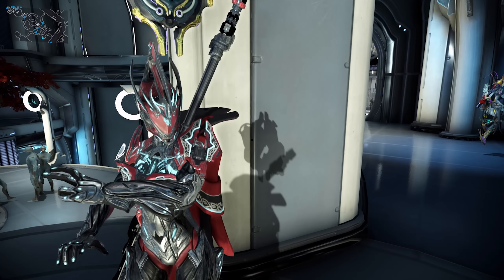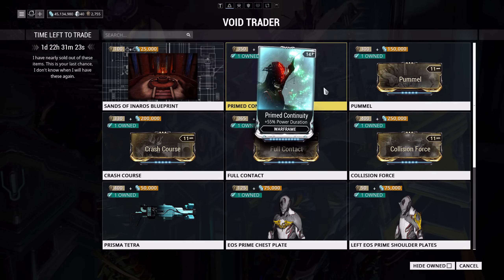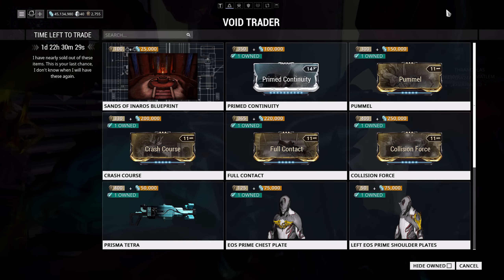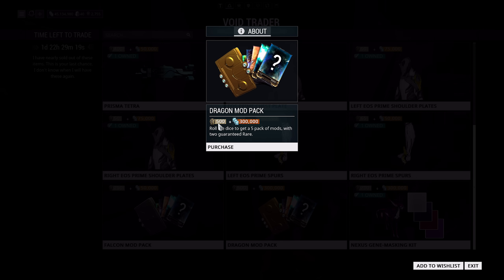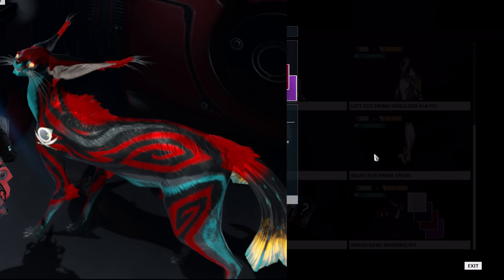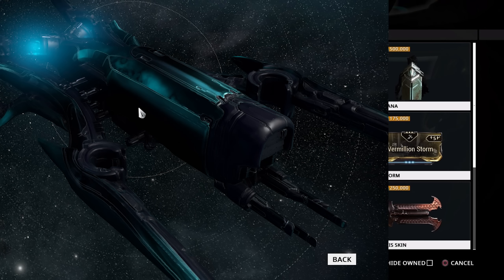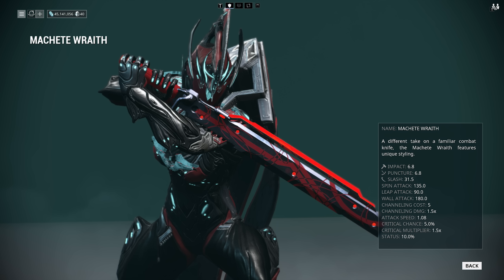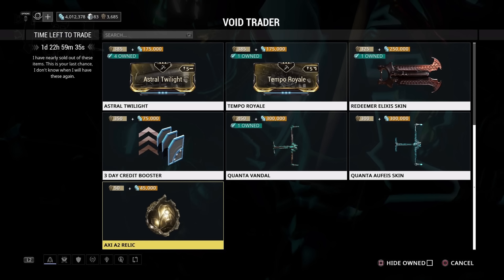(Warframe) Baro Ki'Teer March 10th 2017 - Kitty Colours!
Baro is back but what does his store hold for us today?!

Thank you to Humanomoly for the console screenshots!

IGN: H3dsh0t

Special Thanks go to these amazing patrons!:
Radioactive_Gaming
Thomas Dreadmaul
Luka Korosec
Gextroll
Dum6